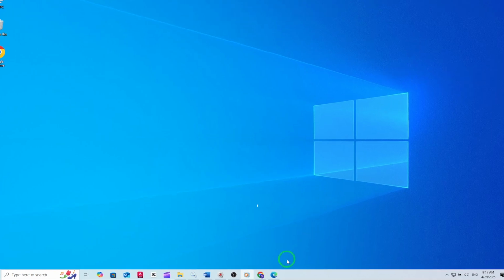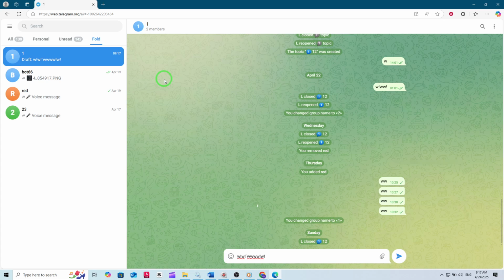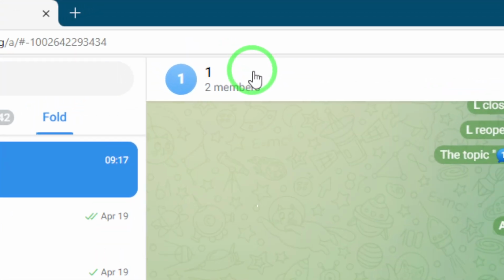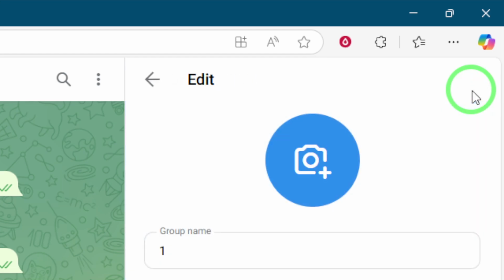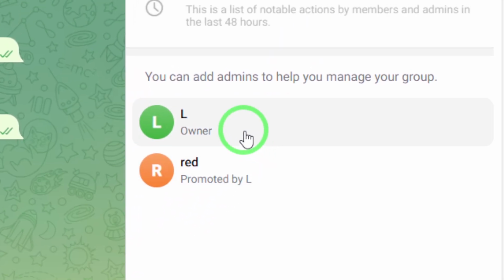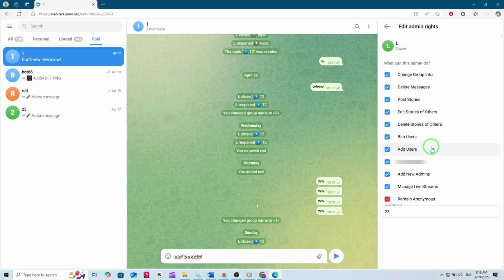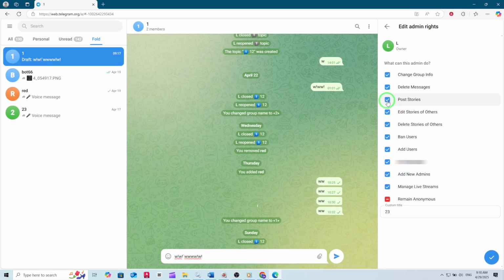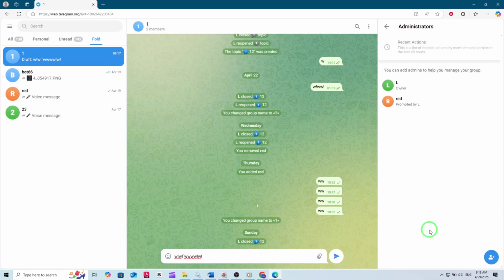How To Allow Group Owner To Post Stories On Telegram Web On PC (New Update)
Learn how to allow the group owner to post stories on Telegram Web on PC with this new update. This step-by-step guide will help you enable the Post Stories feature for group owners, making it easy to manage and share updates directly from your desktop.

Follow these steps to allow group owners to post stories on Telegram Web:

1. Open Telegram Web.

2. Open the group that you are owner in.

3. Click on the name of the group, then the Edit icon.

4. Enter to Administrators, then click on the Owner.

5. Enable Post Stories, click Save.

This tutorial covers the latest Telegram Web update, ensuring you can manage group story permissions efficiently. If you want to let the group owner post stories from your PC, just follow the steps above for a quick setup.-

Chapters:
00:00 Intro
00:12 Soultion
01:05 Outro